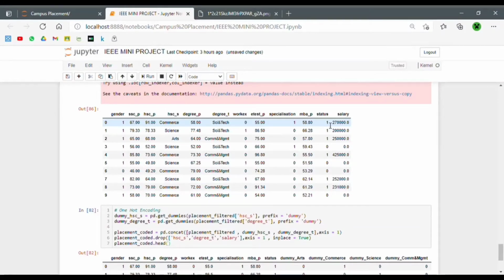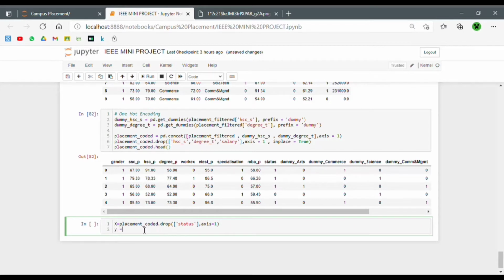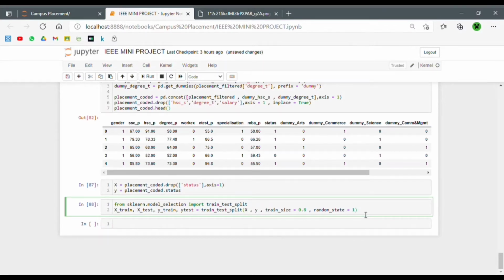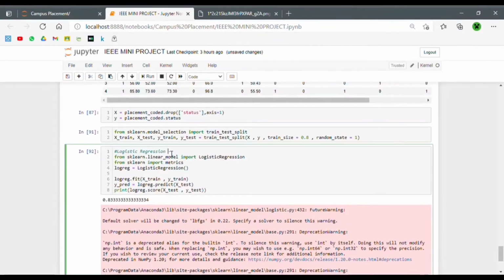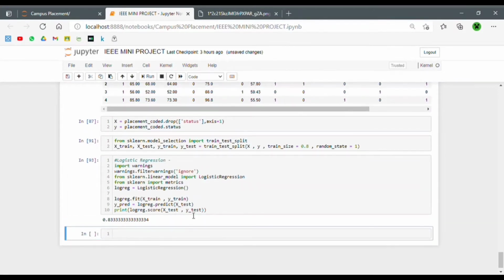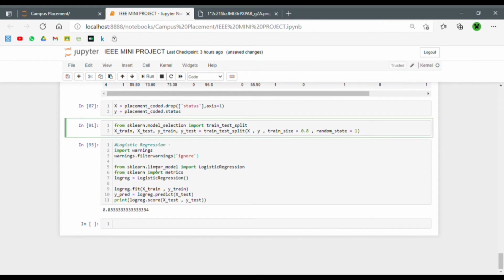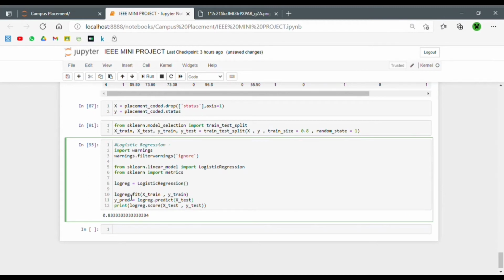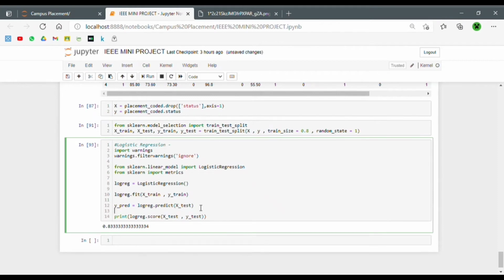Predicting Campus Placement using Machine Learning Algorithms - Part 5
IEEE Student Branch VIT Pune is here with an exciting playlist of Mini projects on Artificial Intelligence. In this playlist you can learn and implement various exciting projects that are completely based on Artificial Intelligence.
In this project you will learn how to perform data pre-processing and data visualization on a dataset and  predict campus placement using Logistic Regression, Decision Tree and Random Forest.